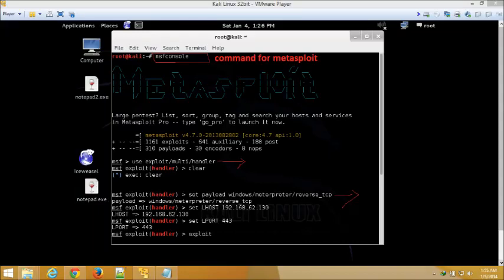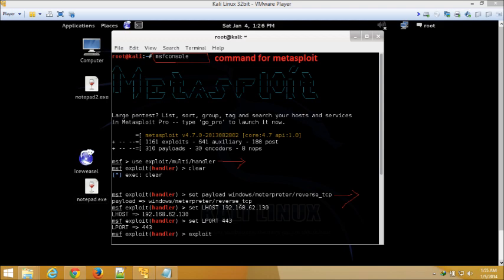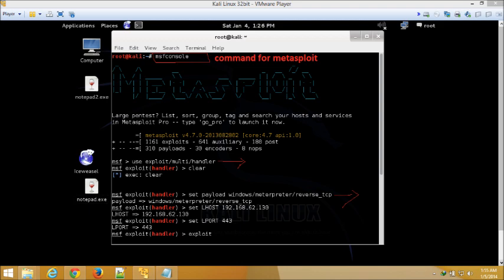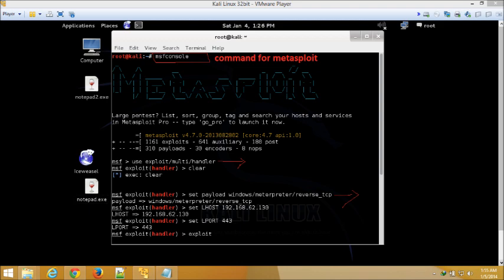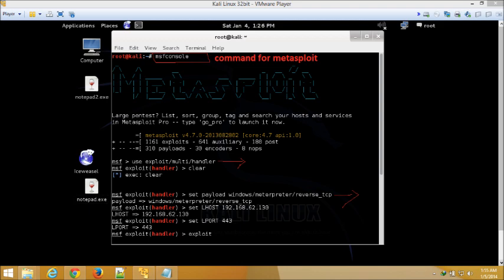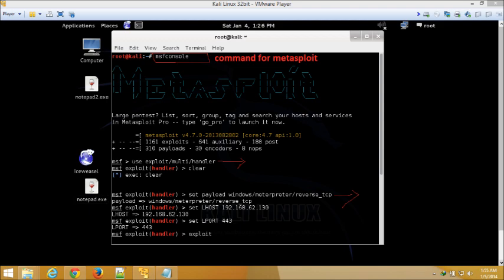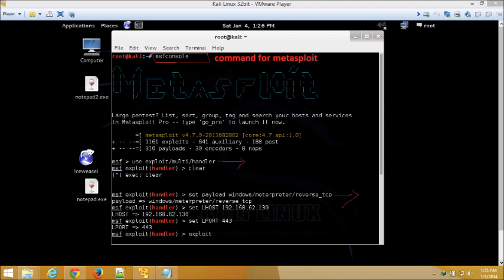Metasploit Meterpreter Reverse TCP Payload exe Tutorial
Generating a Windows reverse shell executable that will connect back to us